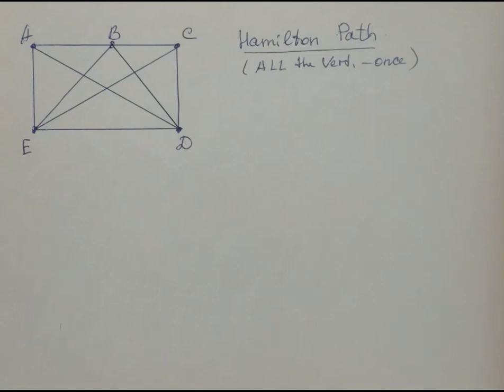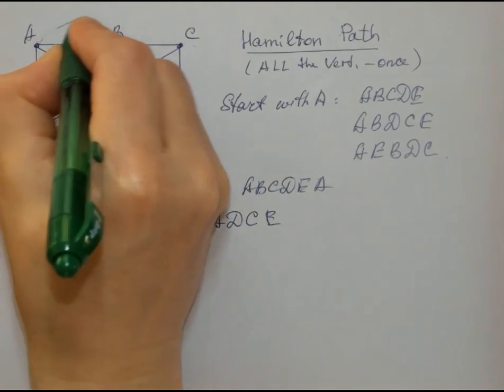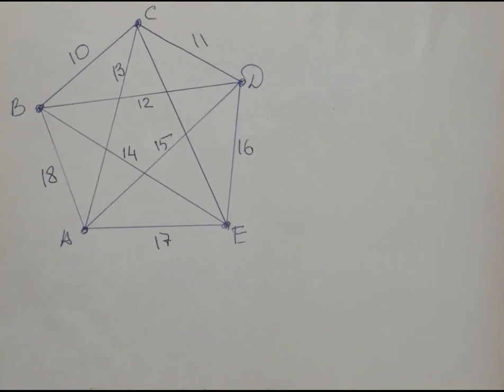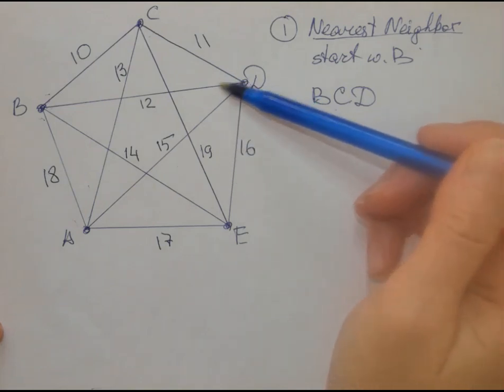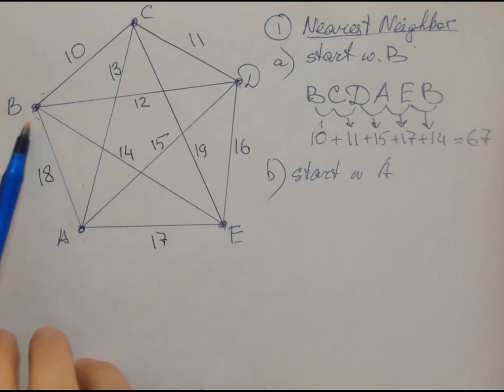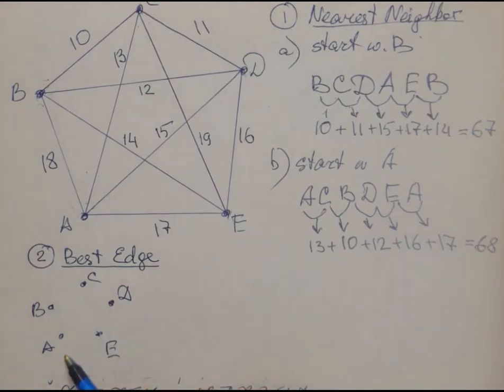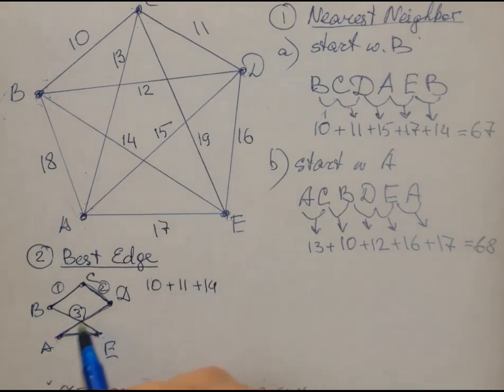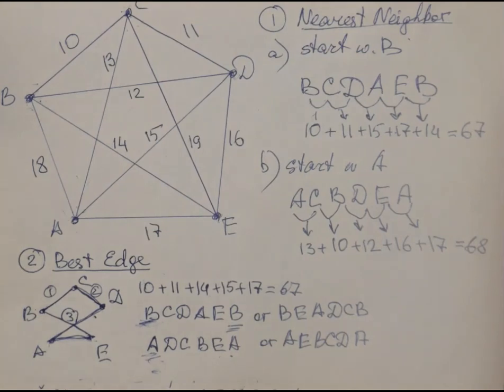math1300: 4 2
Traveling salesperson problem